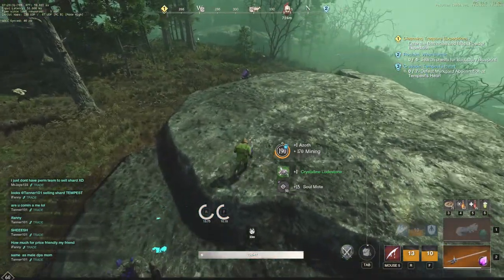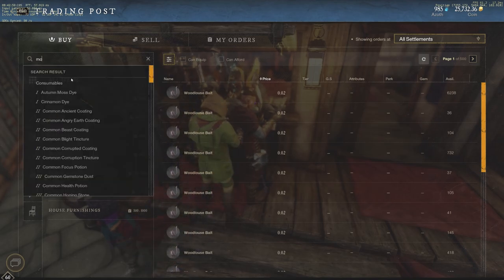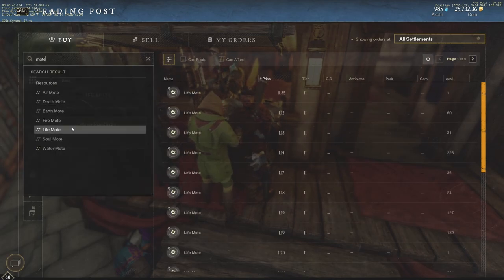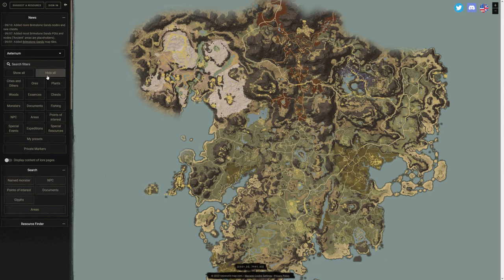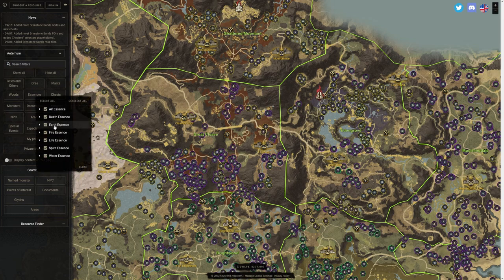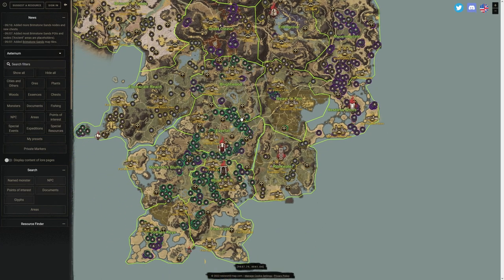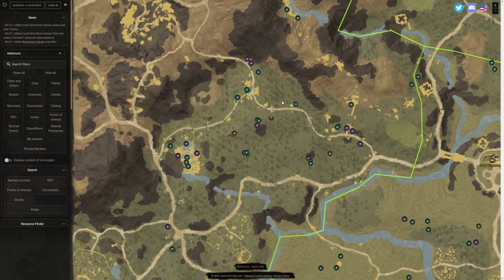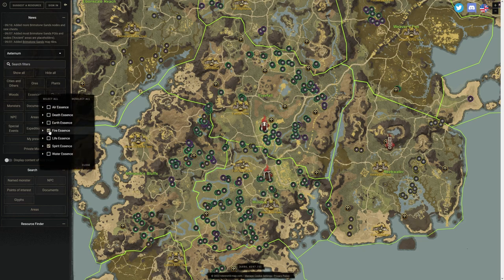New World Money Making Methods! Comparing 7 Gold Making Methods in New World MMO! New World Gold!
This time we take a look at MOTES in New World!